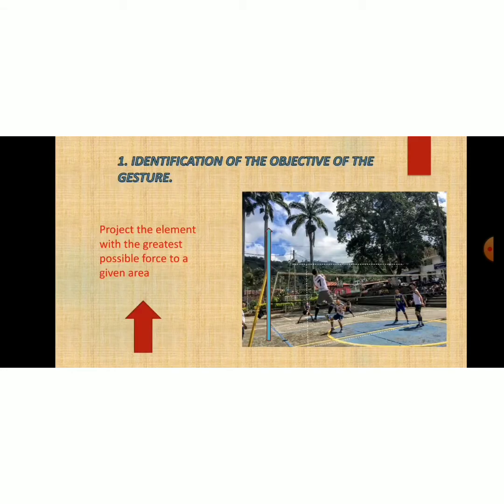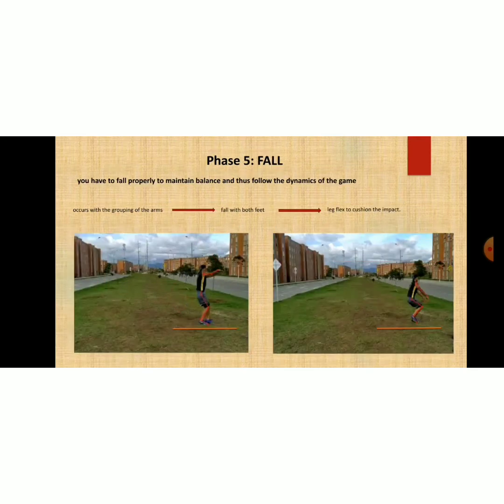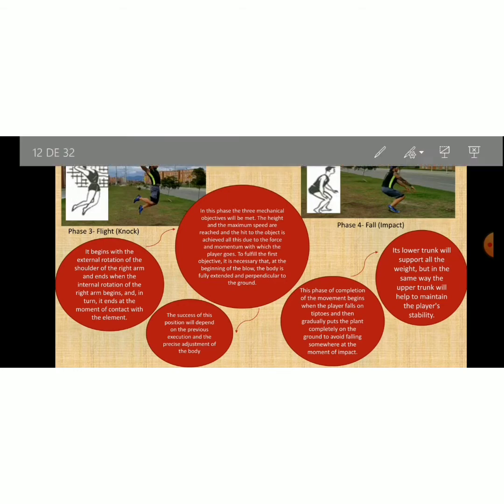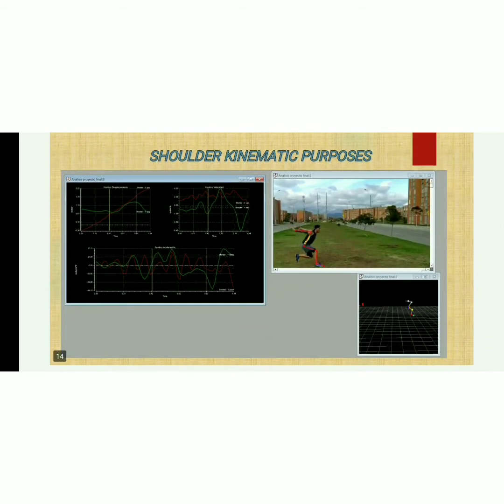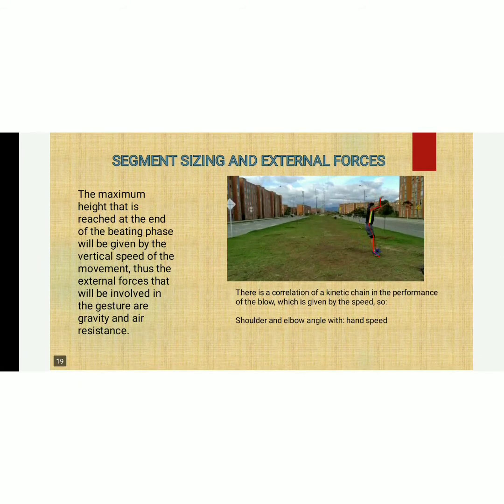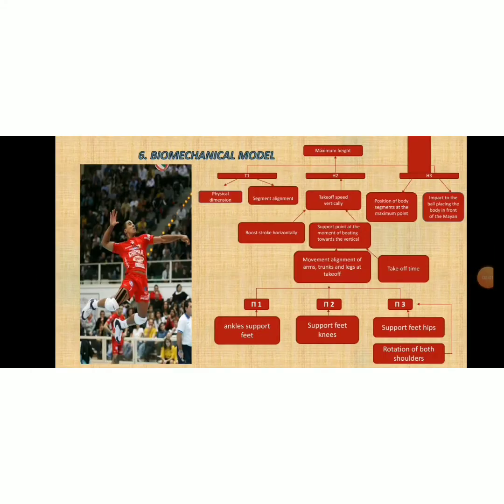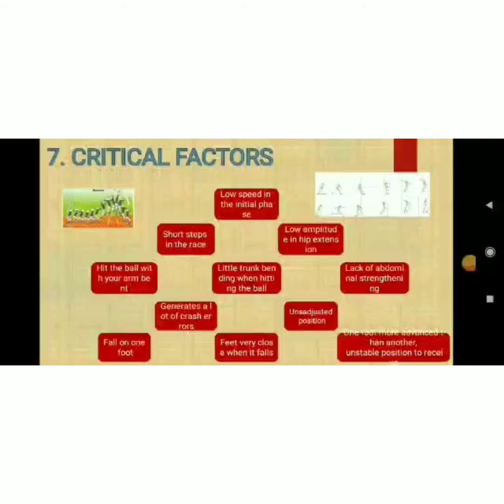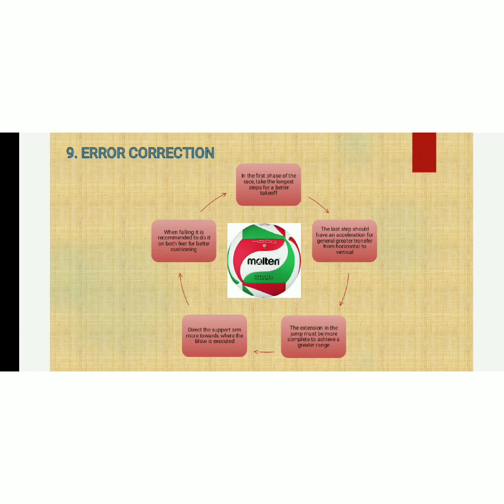16 de mayo de 2020